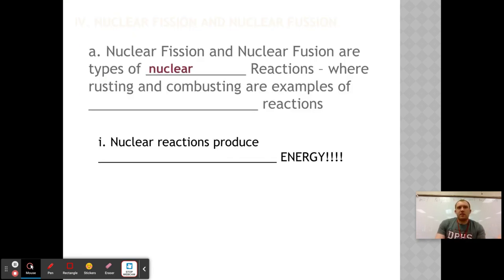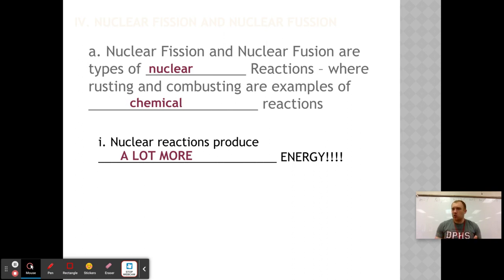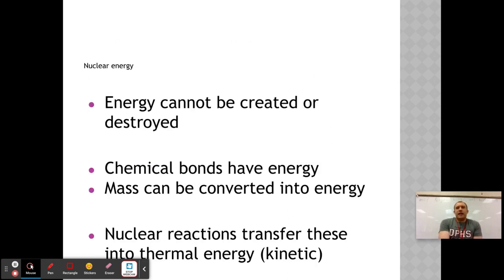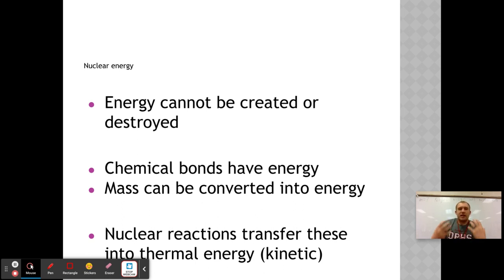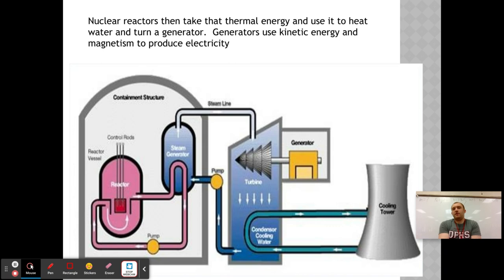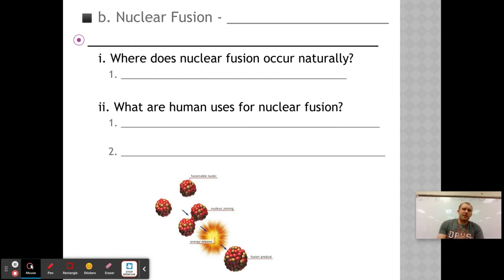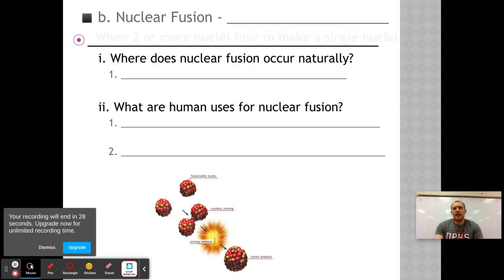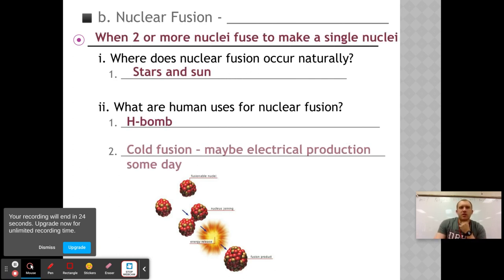nuclear notes 1